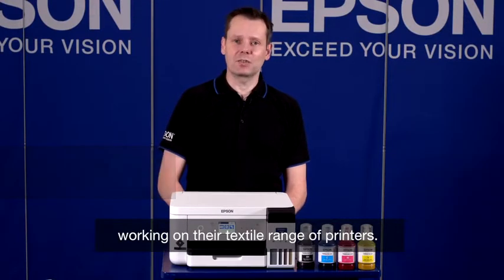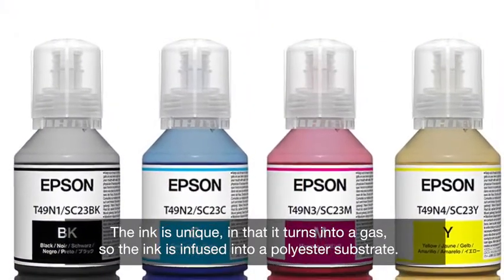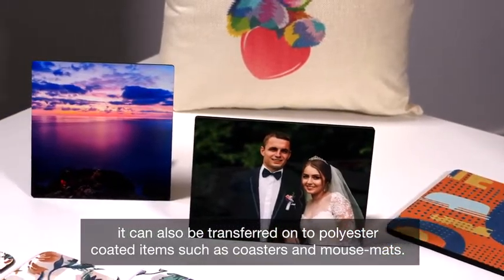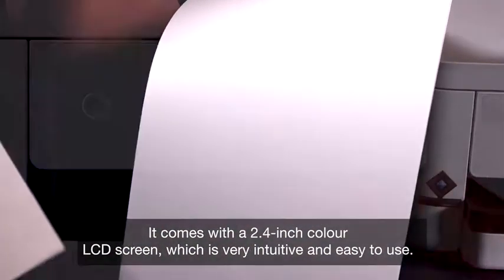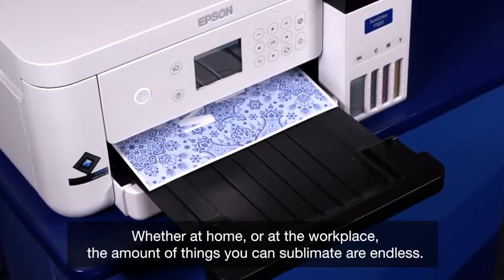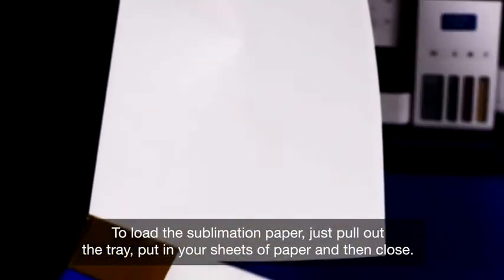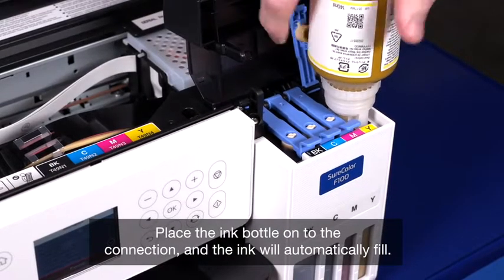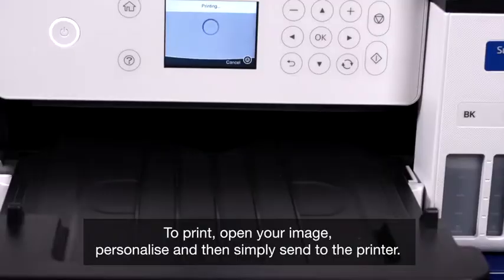Epson SURECOLOR SC-F130 A4 dye sublimation printer - Available on | KALIM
Epson SURECOLOR SC-F130 A4 dye sublimation printer